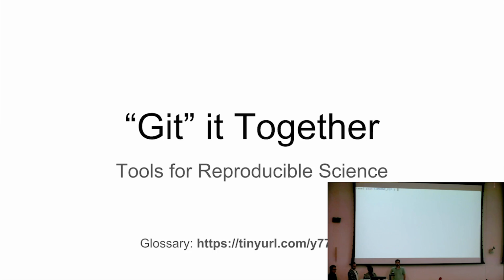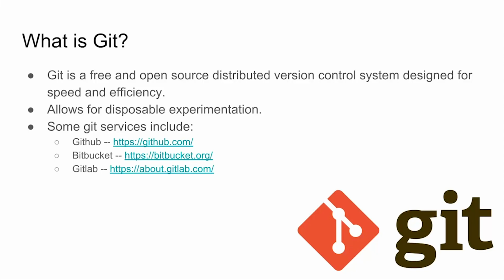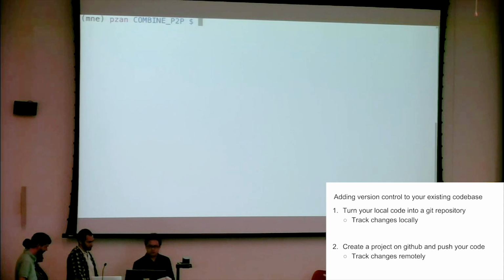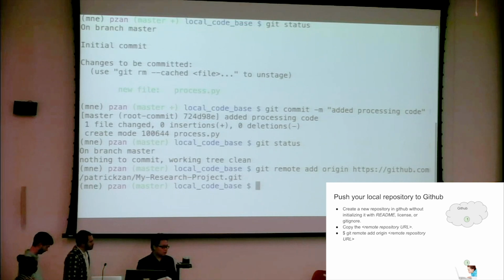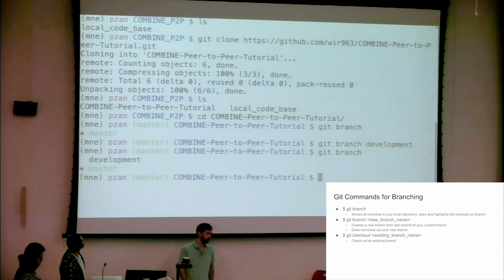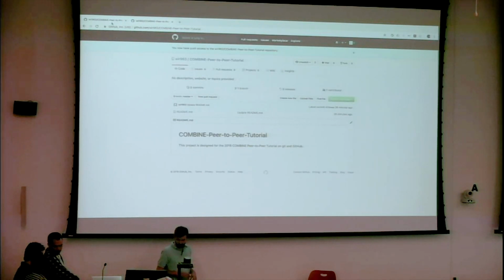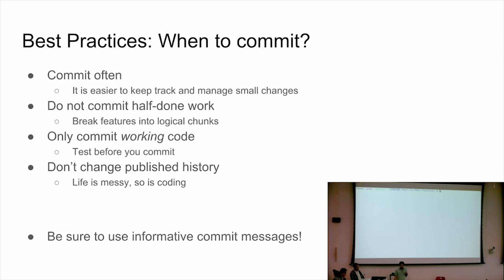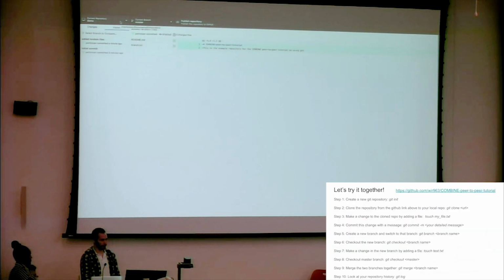“Git” it Together: Tools for Reproducible Science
UMD COMBINE fellows Kevin Armengol, Danielle Middlebrooks, Dustin Moraczewski, Welles Robinson, and Peng Zan deliver a tutorial on using Git to keep track of code versions for analysis reproducibility.